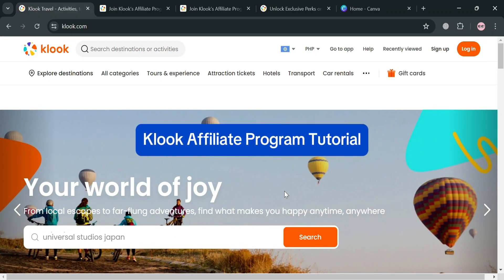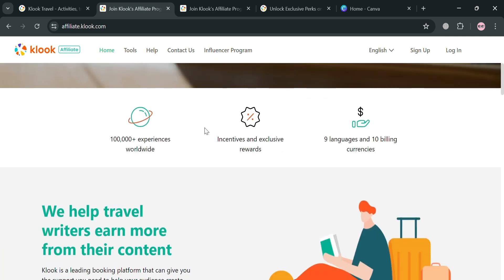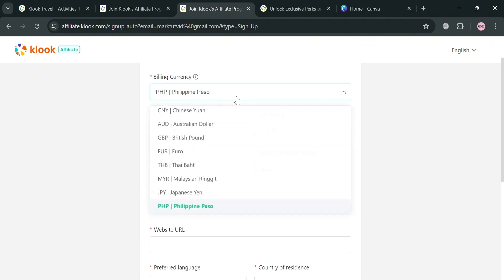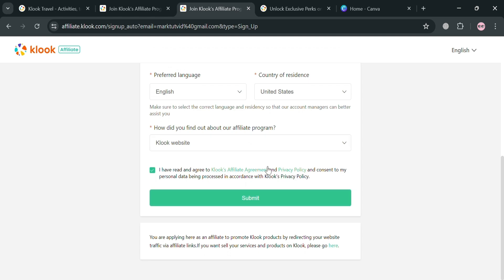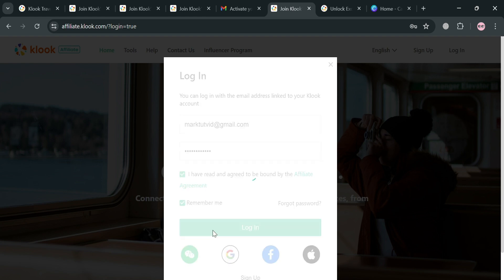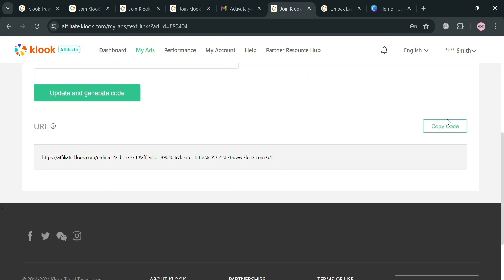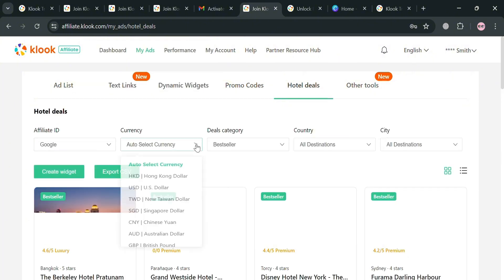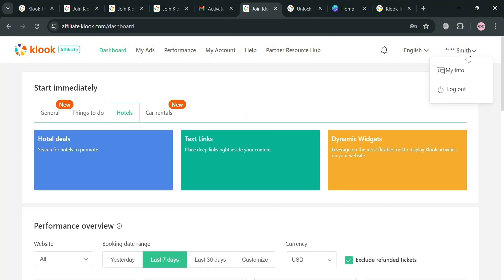Klook Affiliate Program Tutorial (2025) How to Join Klook Affiliate Program and Make Money